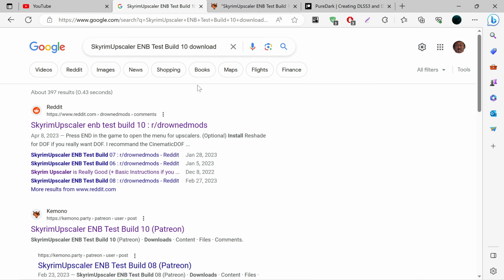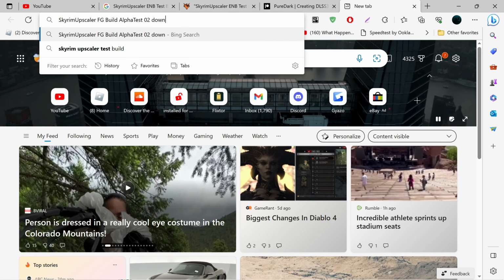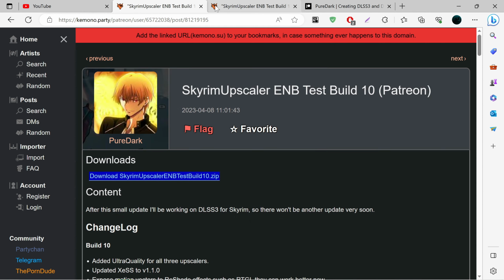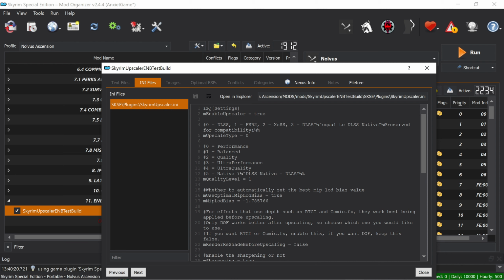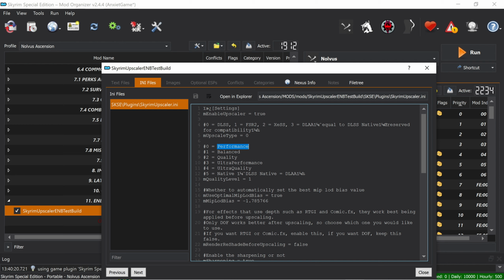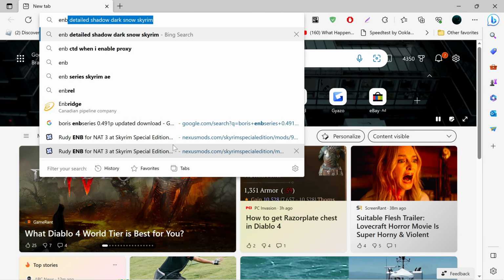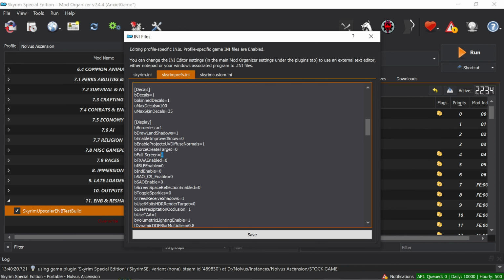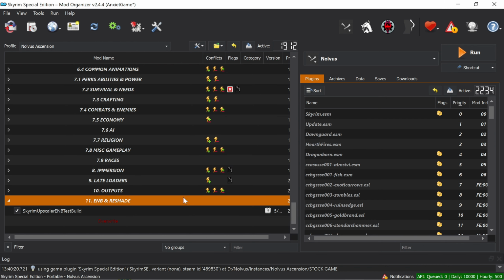How to Install Skyrim SE/AE DLSS For ENB (Outdated)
Hey guys this is how to install DLSS for ENB on Nolvus V5 for skyrim se, I also show how to get the mod for free.